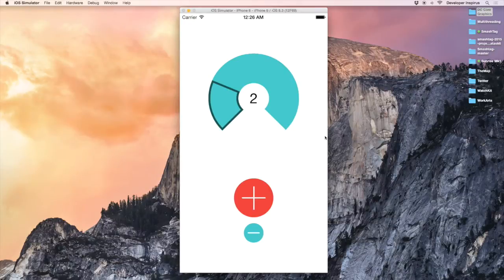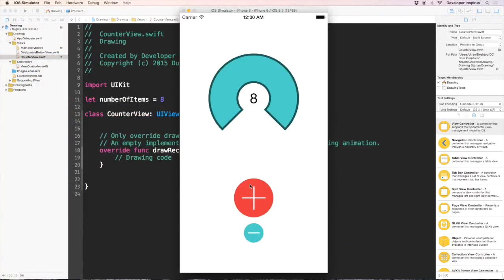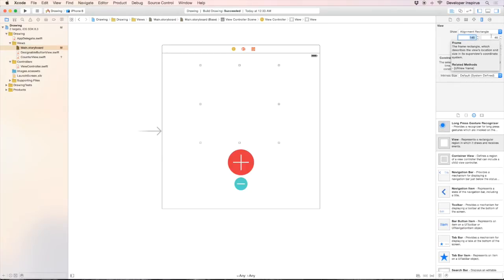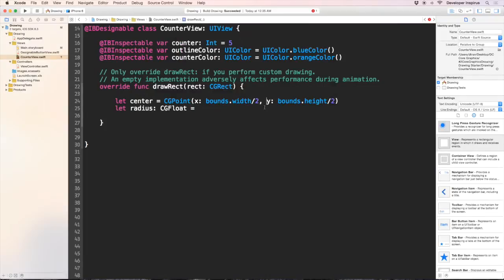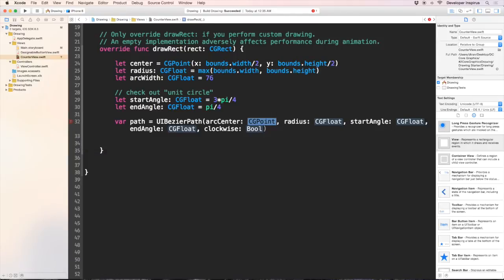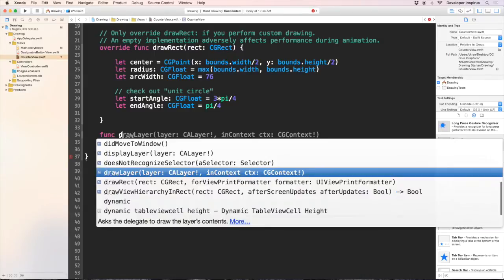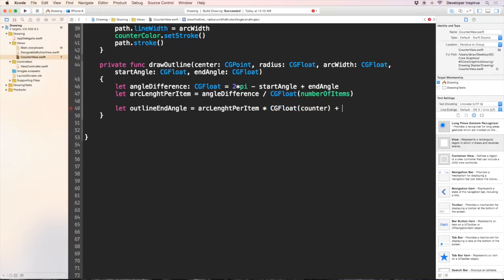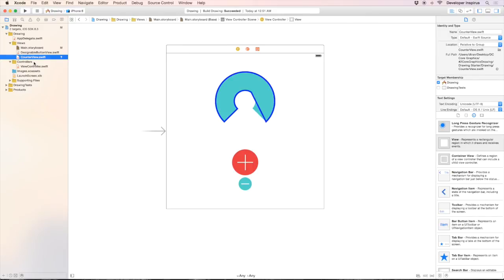Core Graphics Part 2: How to Draw Custom UI Control in iOS with Swift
Learn how to draw custom shapes and controls in iOS with Core Graphics.

First, I already prepare starter and complete projects for y'all so we can save some time.